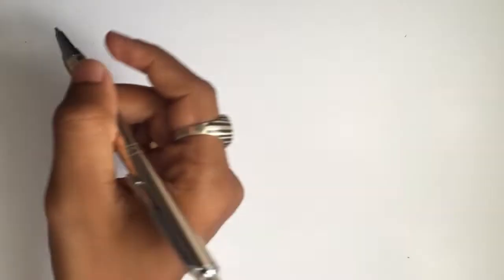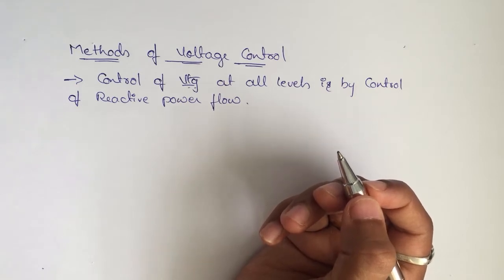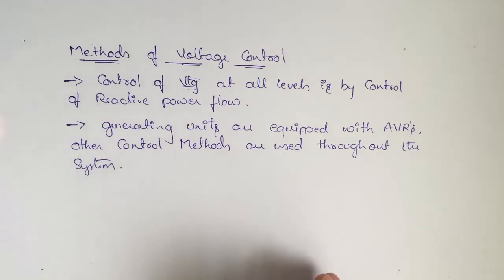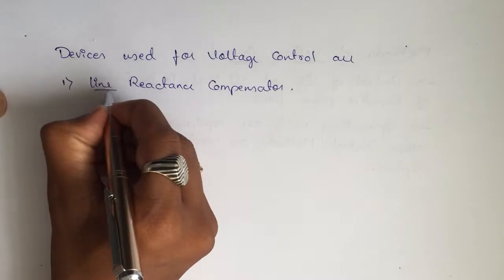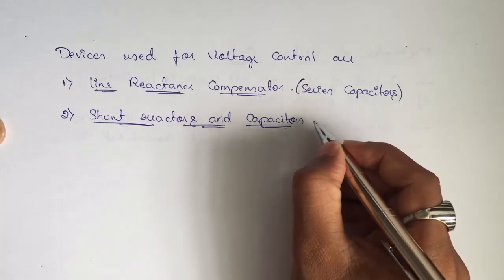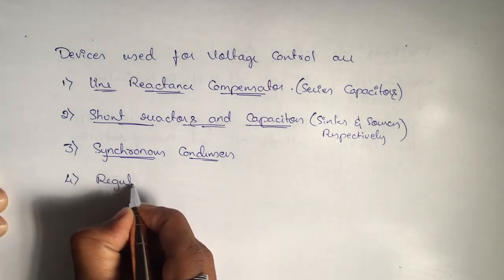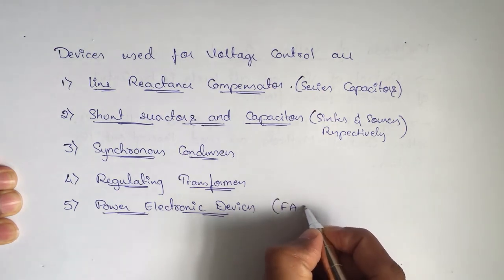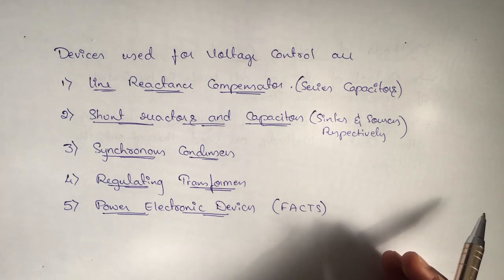2 METHODS OF VOLTAGE CONTROL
VOLTAGE CONTROL METHODS